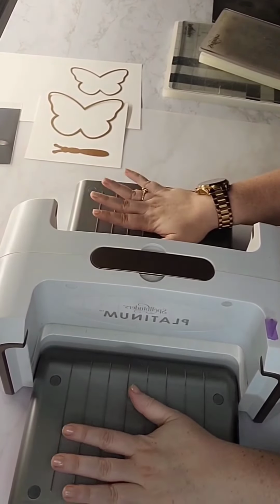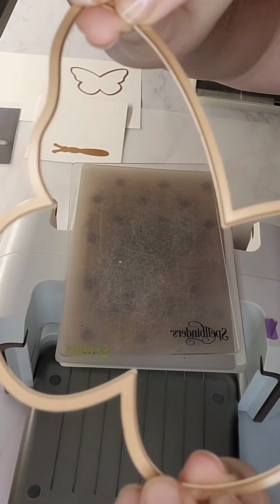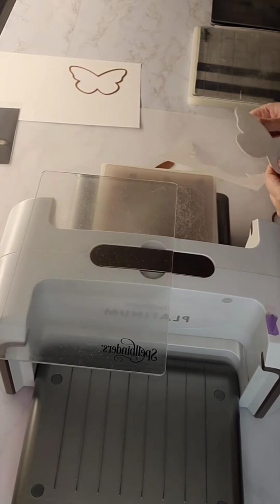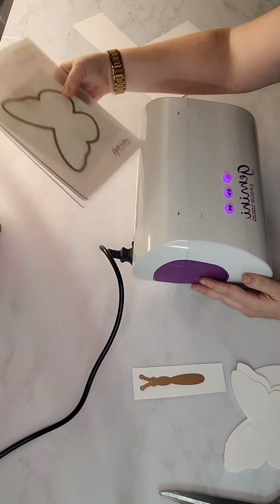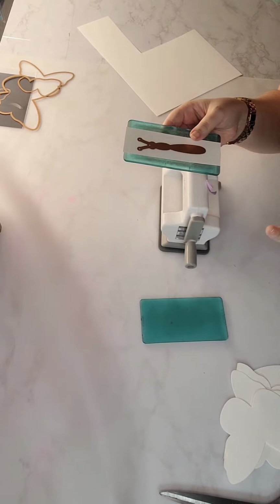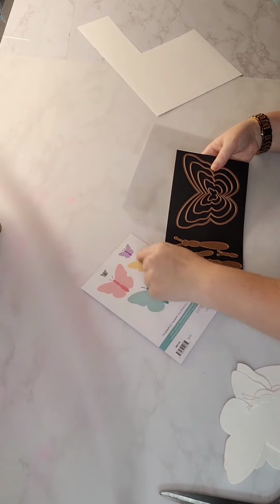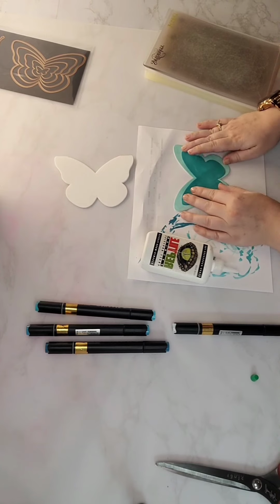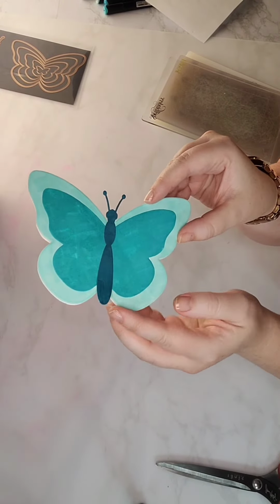Simple Shaped Card With Die Cutting: Butterfly Shaped Card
With a little more in depth look at die cutting we take a l look at 3 different machines. You can see if you're missing something in your paper crafting arsenal or perhaps you're trying to see if this hobby is for you. I show you how to make a simple shaped card using minimal supplies that looks like a million bucks but isn't.